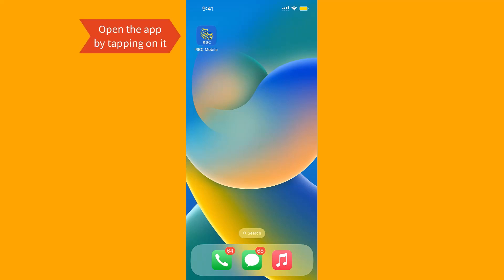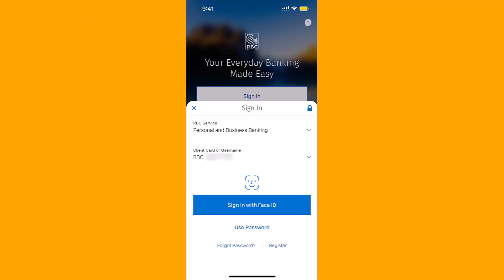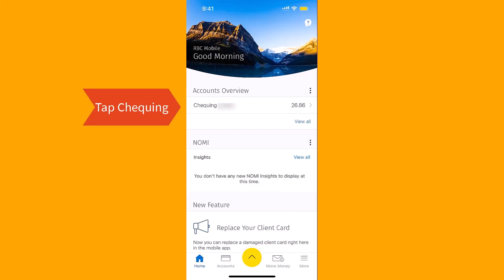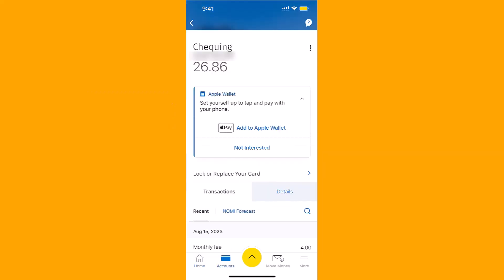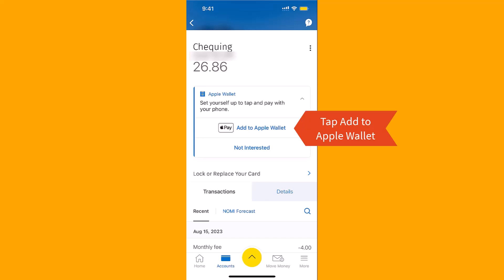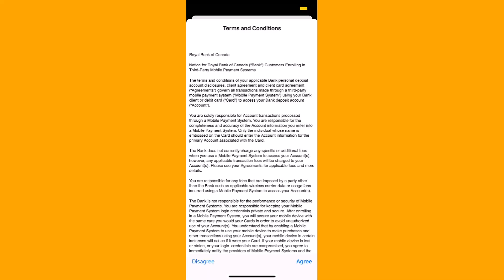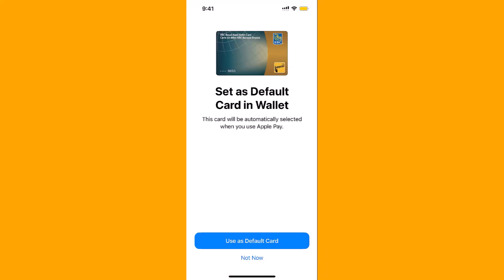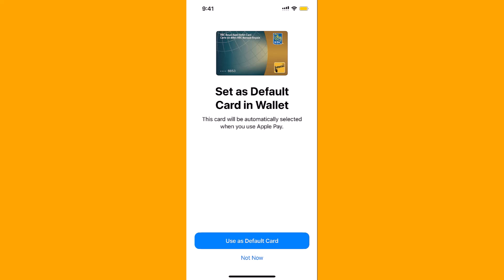How to Add Your Royal Bank Card to Apple Pay in RBC App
In this video, we're going to show you how to add your Royal Bank Card to Apple Pay in RBC app.